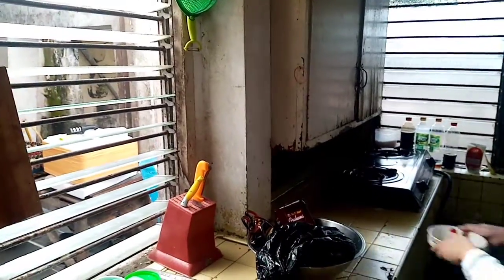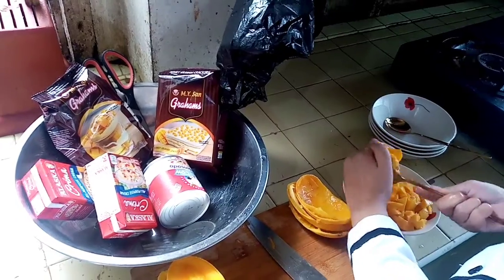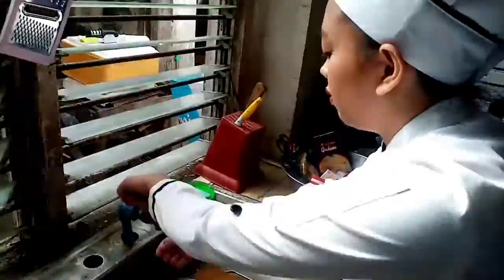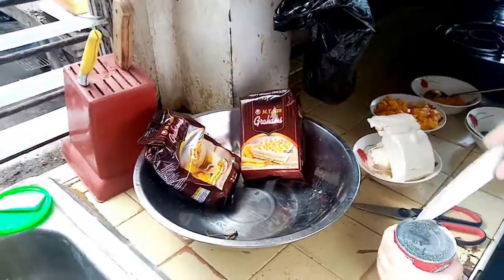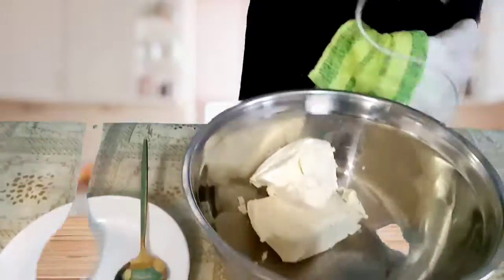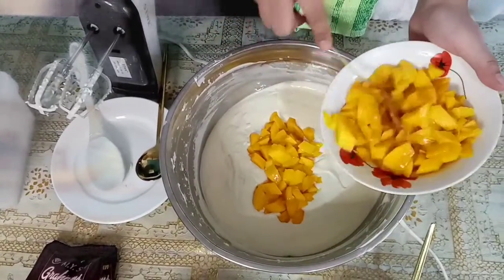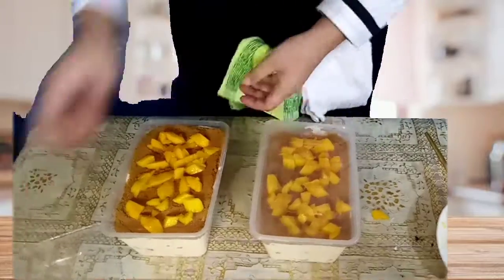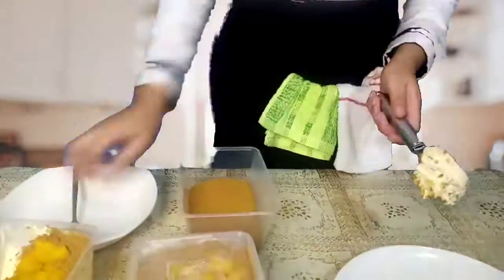Mango Graham Ice Cream _ Empedrado 2B